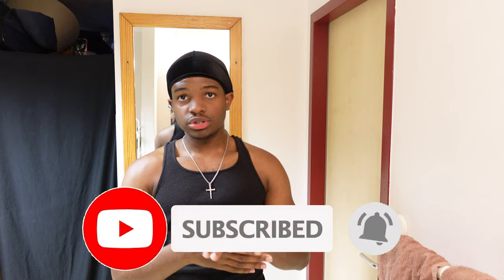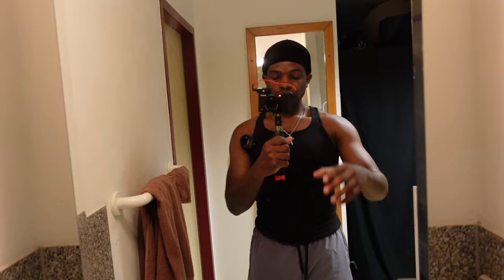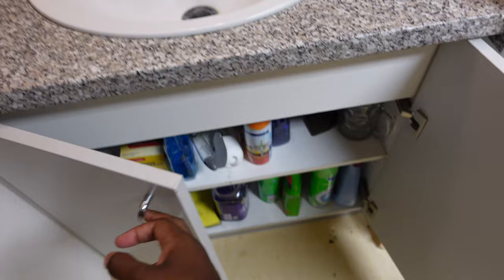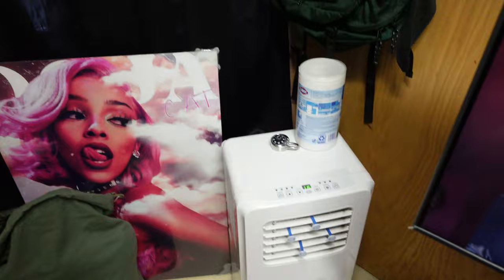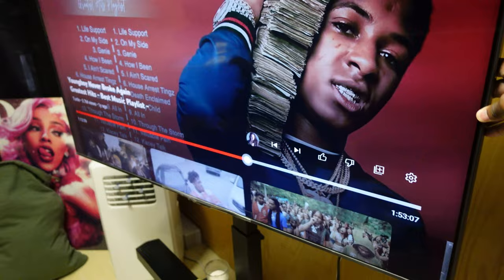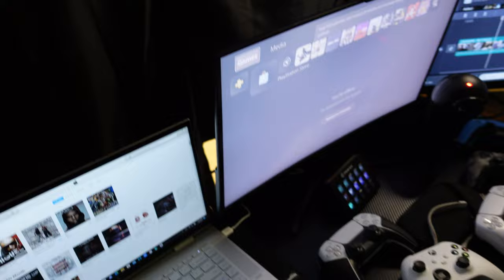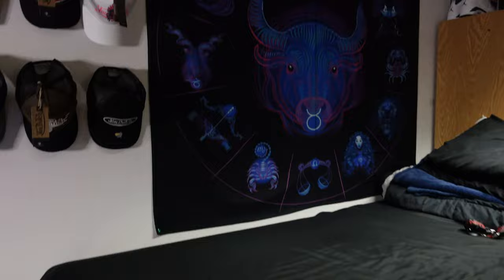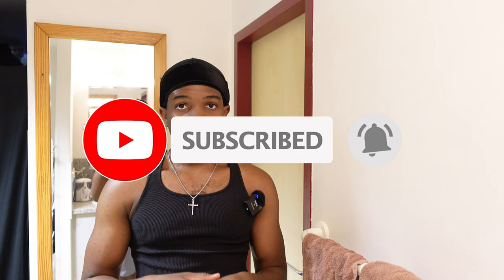Living in the Barracks 2023 | Room tour | Germany 🇩🇪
Welcome back to the channel. This is a highly requested video. I've been staying in the Barracks for a year and half now. This is how I will be living until my time in Germany is up.